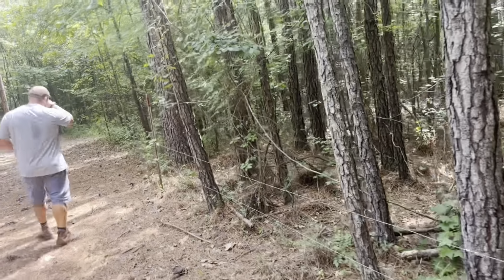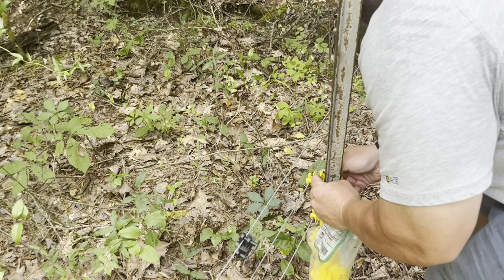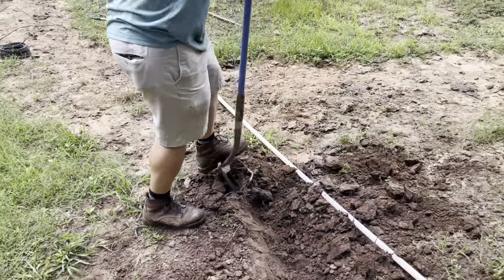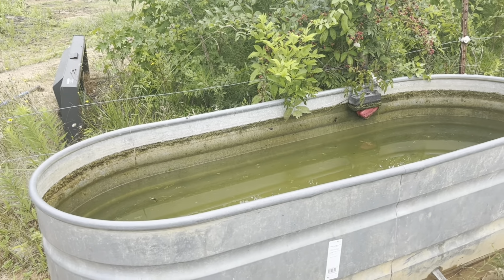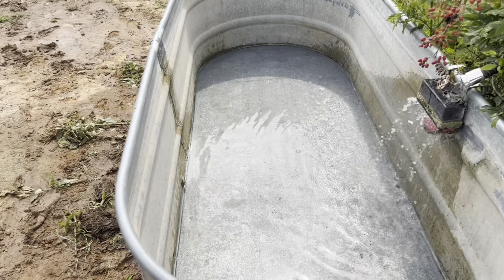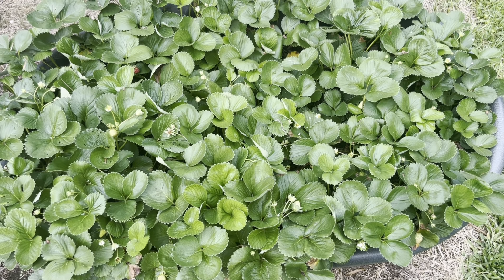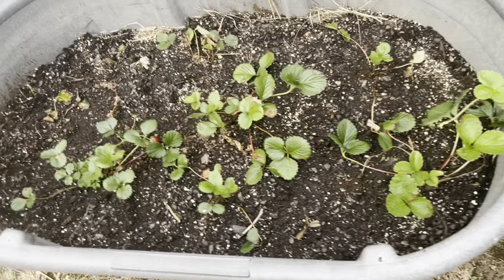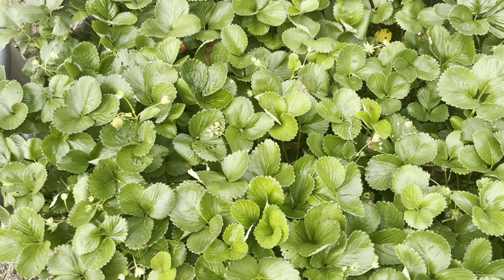Fixing Fences & Farm Chores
In this video you will see task that are important maintenance on the farm even though they aren’t completed daily. During this day we had to repair sections of our electric fence, clean out a cattle water trough, and ended the evening enjoying our strawberries we are growing in a modified raised bed.